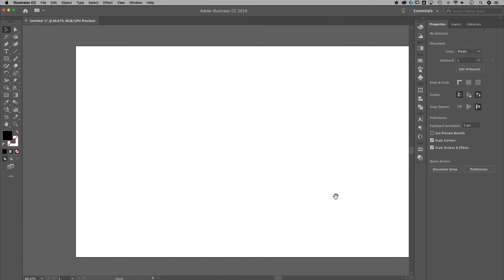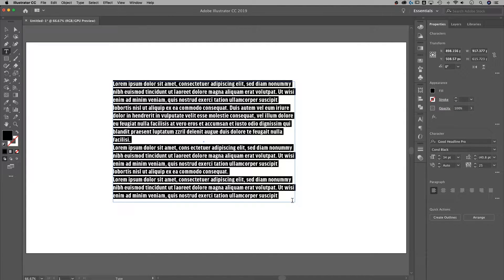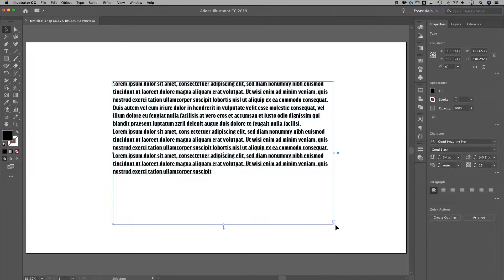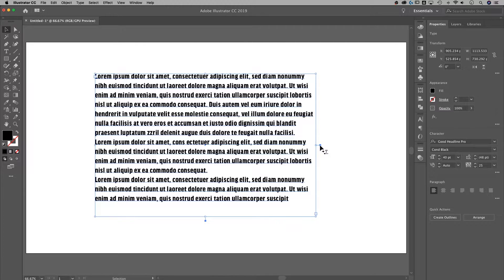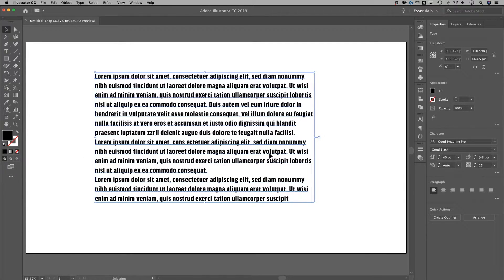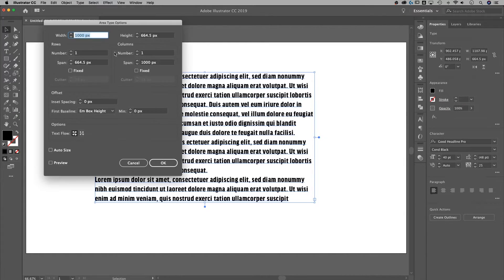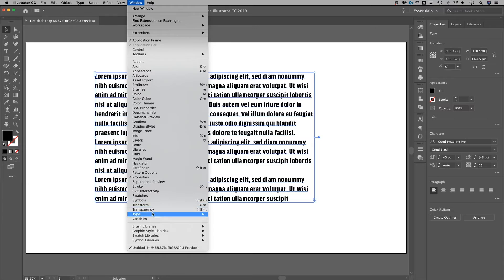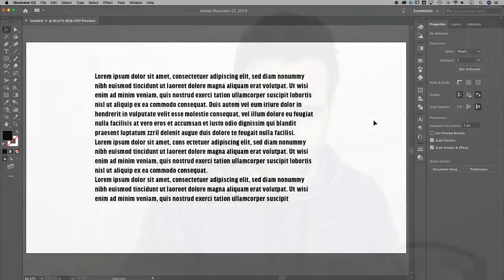Switching Text Box Types | Illustrator Tutorial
In this Illustrator tutorial, I show you the two different types of text boxes you can create and how to switch between them.